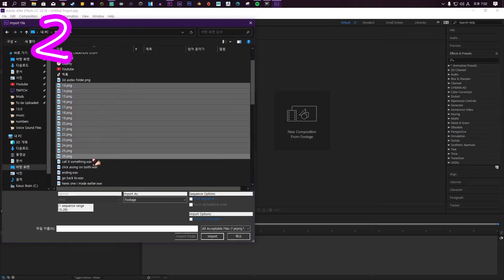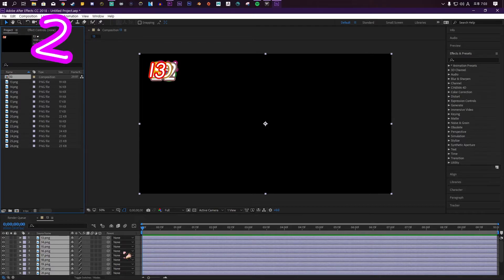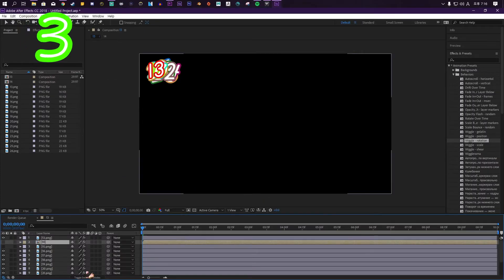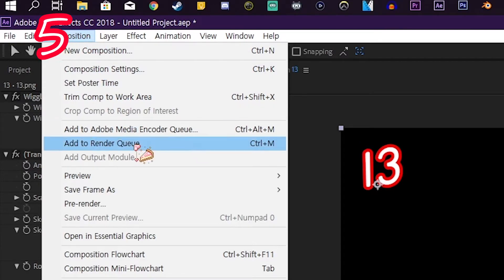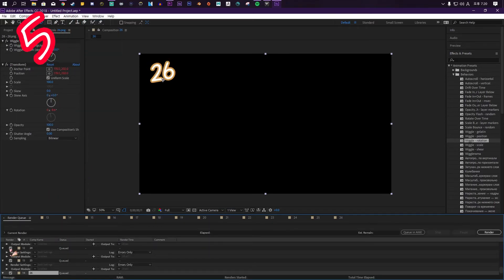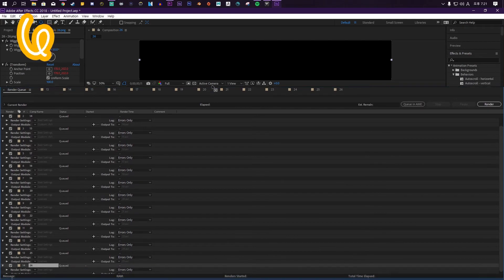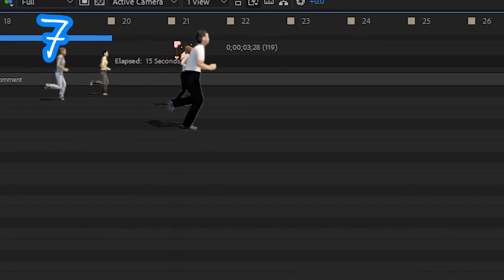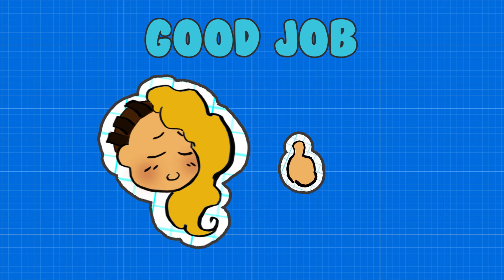How to Batch Render Multiple Videos in After Effects EASY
A tutorial on how to Batch Render Multiple Videos in After Effects

If, like me you used to render multiple things one at a time, forcing you to have to watch After Effects like a babysitter.

Well I've got some good news!
We can speed up our work flow and allow us time to wobble around instead of be planted on our tucus~

Are there things in After Effects you want to know how to do?